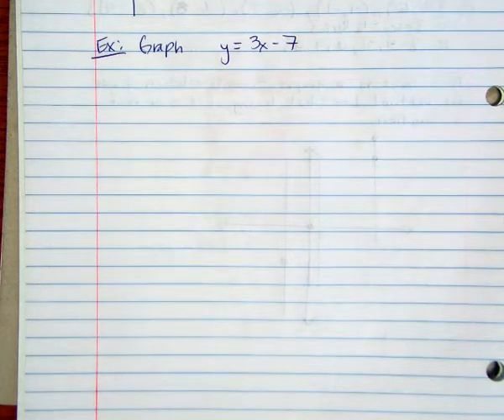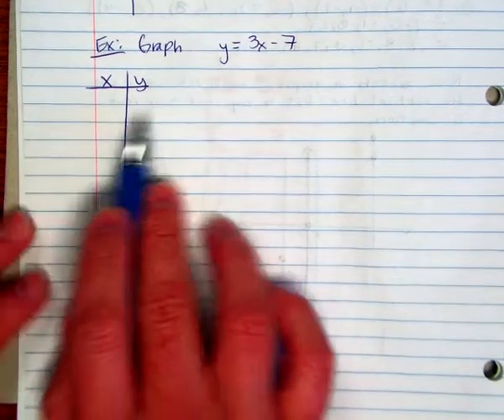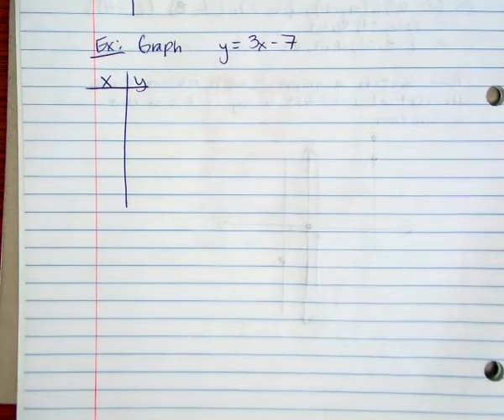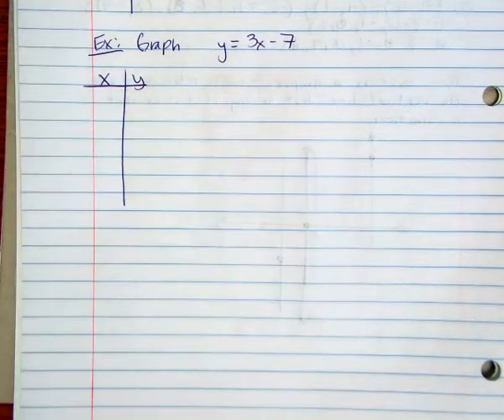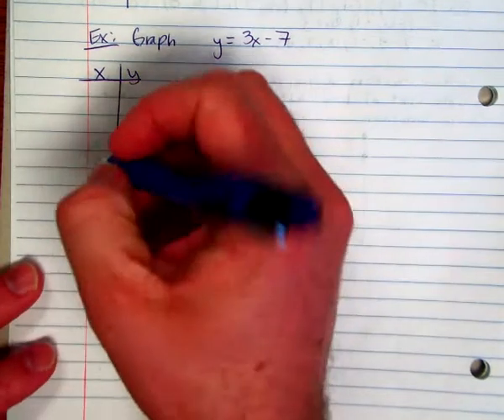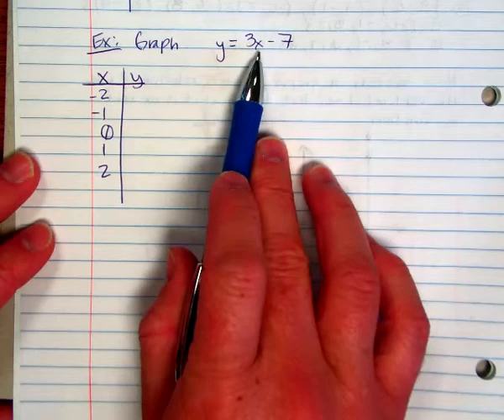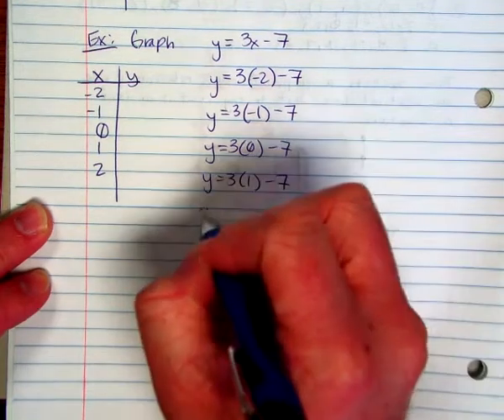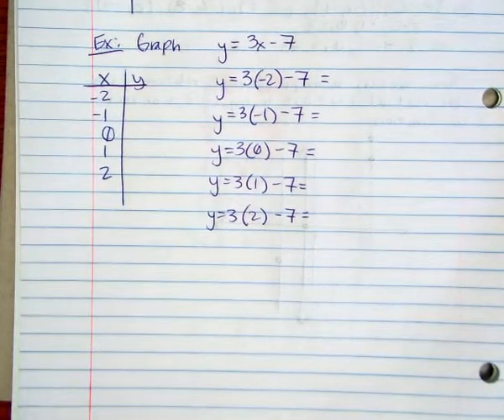Graphing with an XY Table Part 1